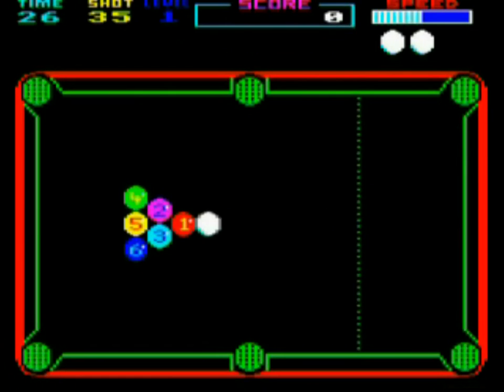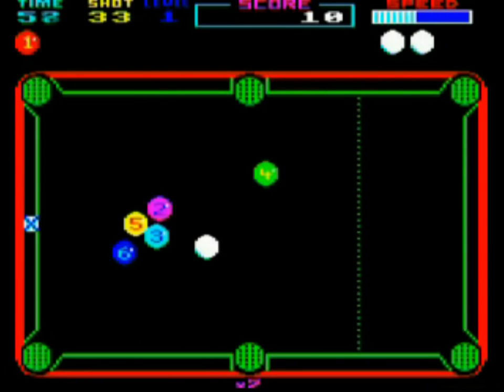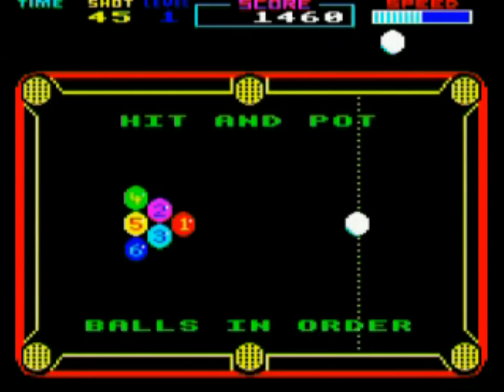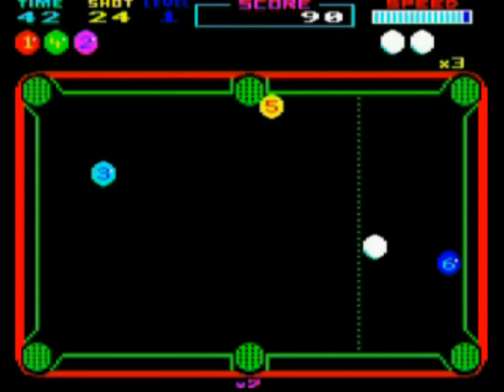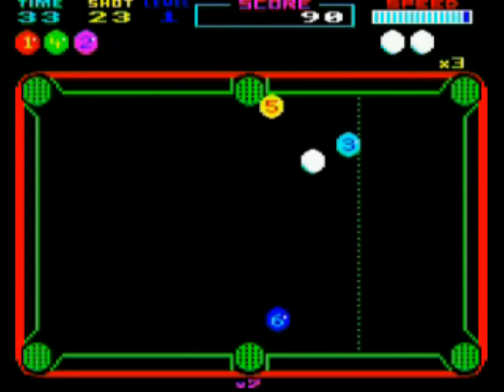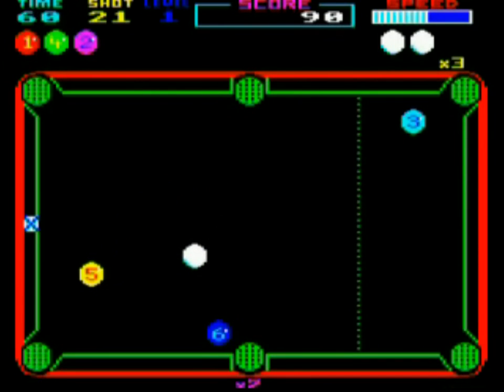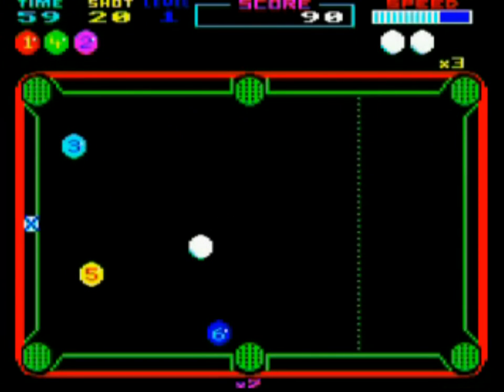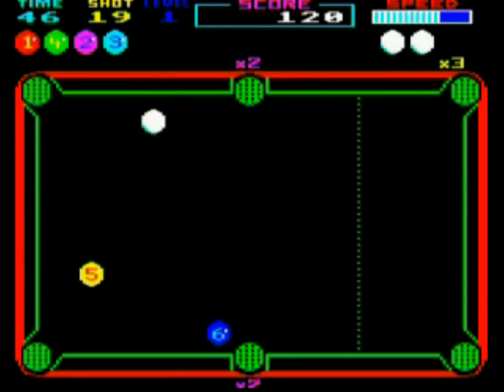ACORN ELECTRON - SUPER POOL - SOFTWARE INVASION - 1984